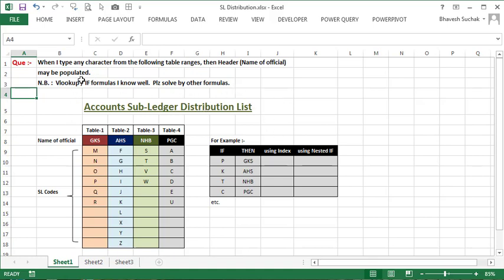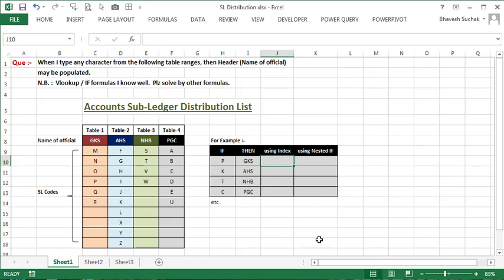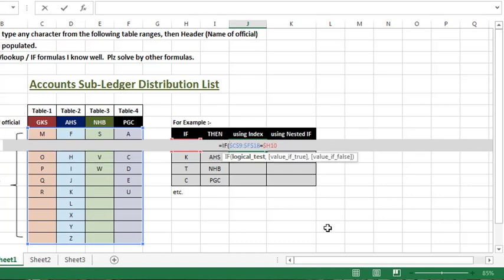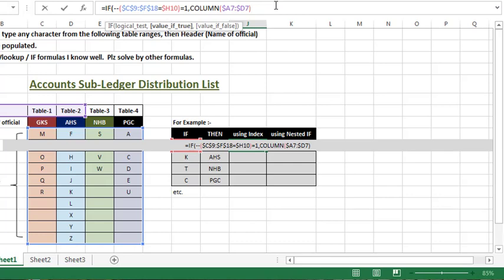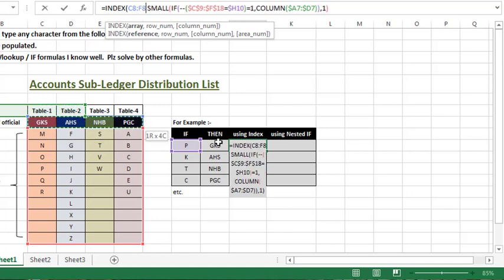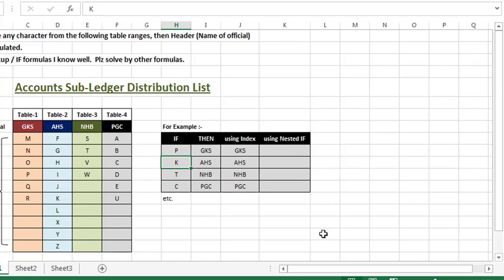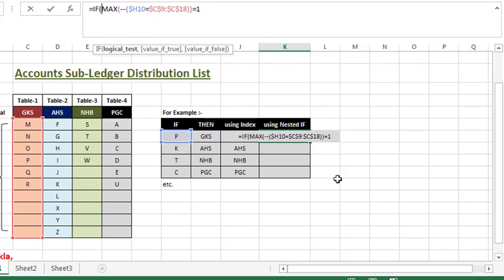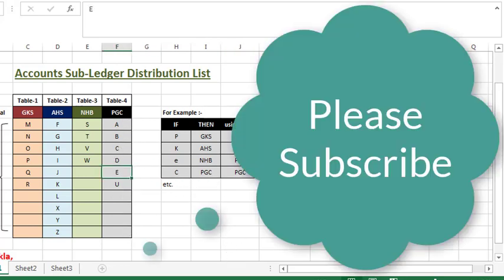Lookup Header value for distribution list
Lookup header for perticular value under the header from the distribution list using below mentioned function in excel.

INDEX()
SMALL()
IF()
MAX()
an ARRAY formula.

You can download the file from the below link to follow along with the video.